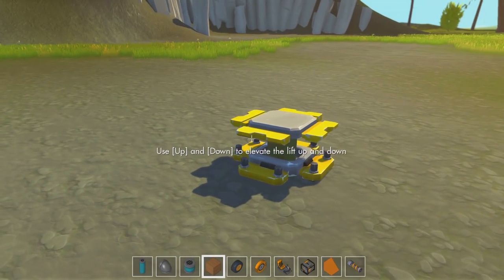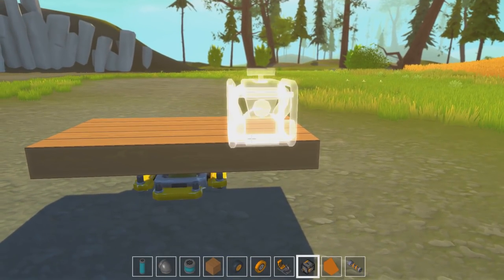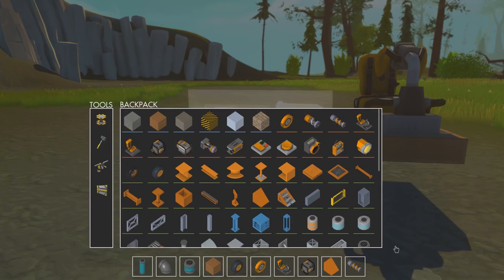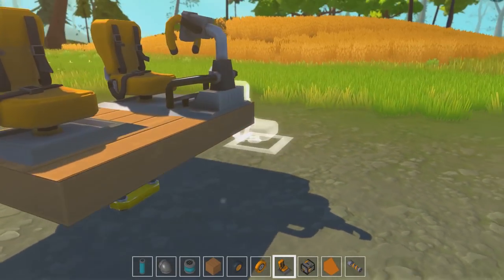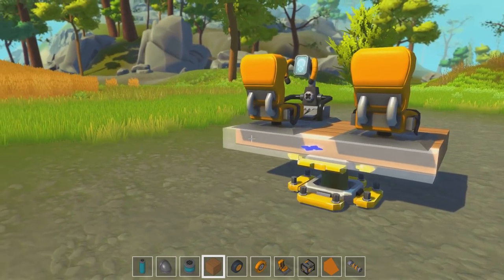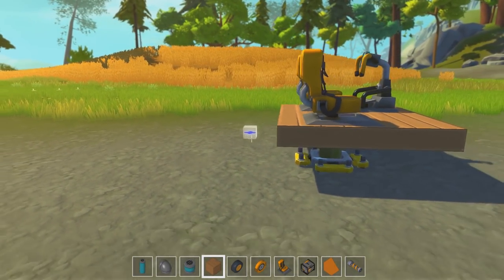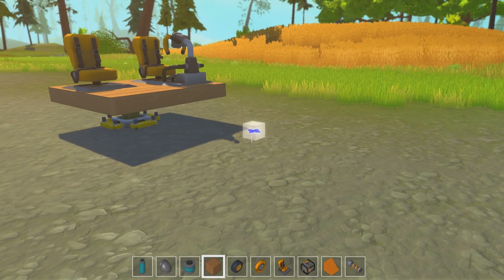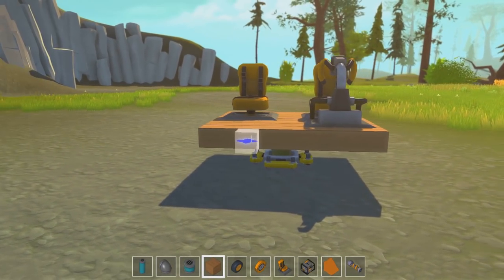Scrap Mechanic Gameplay - EP 6 - Halo Warthog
Welcome to Camodo Gaming's Let's Play Scrap Mechanic EP 6!
Lets get creative and build a Halo Warthog!